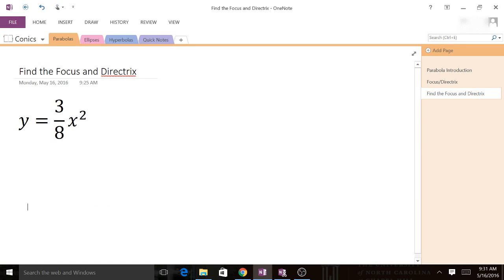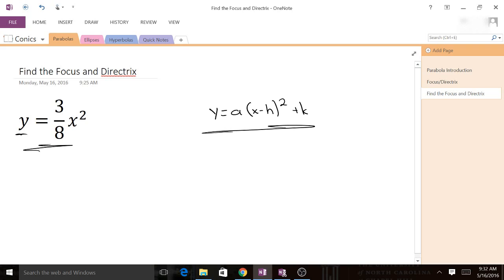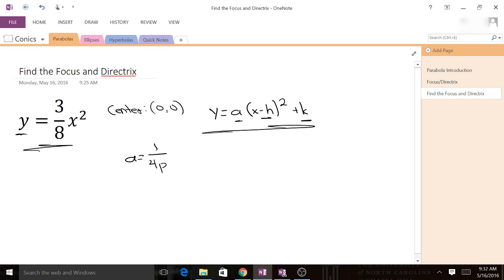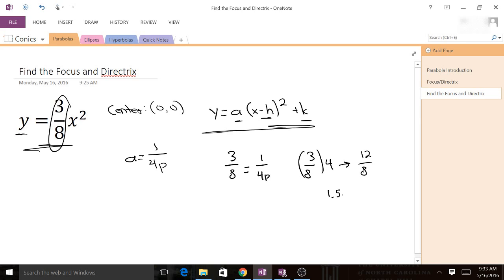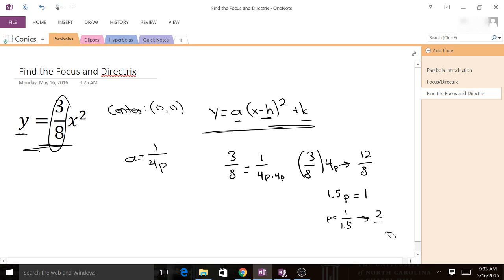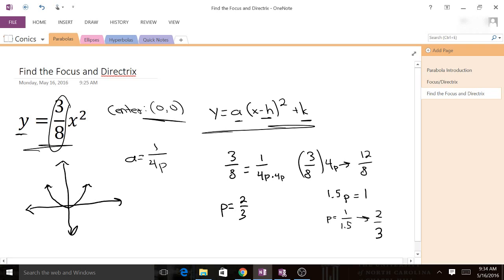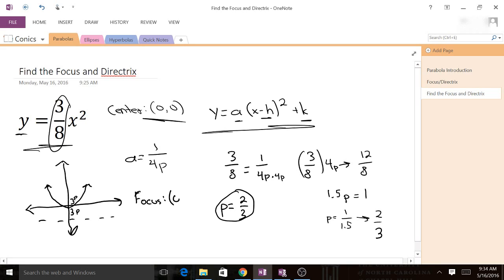Finding the Focus and Directrix of a Parabola Given its Equation